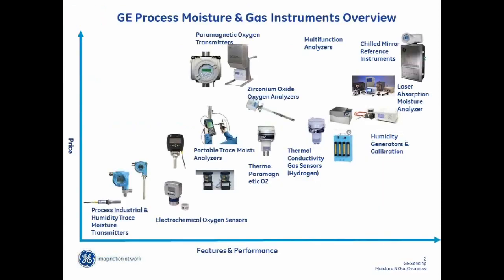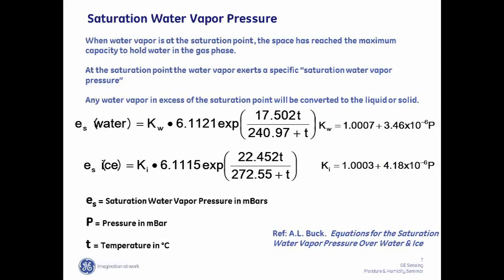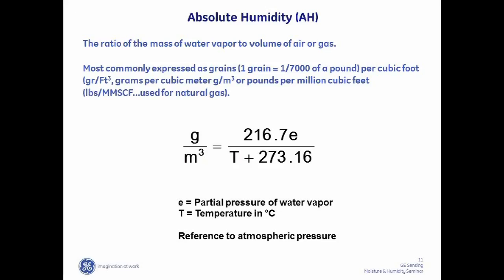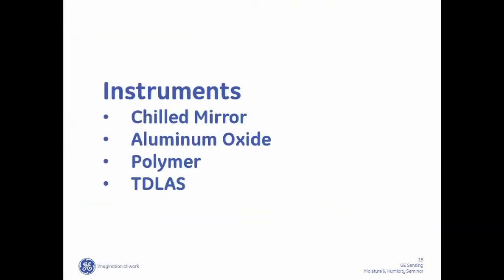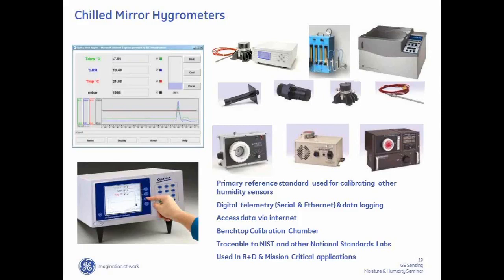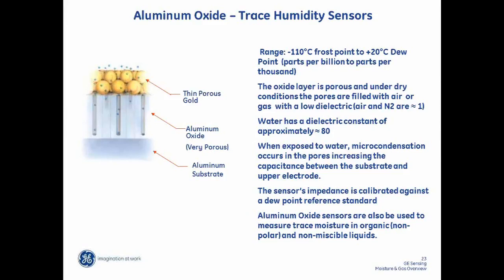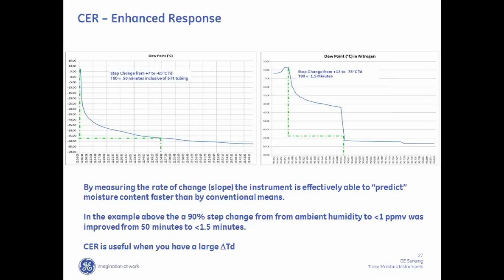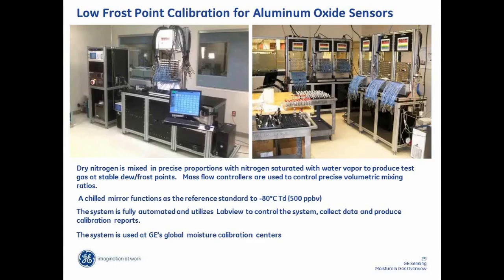Moisture Measurement - Part 1, a Lesman Webinar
Ken Soleyn, GE Measurement & Control moisture and gas instrumentation product specialist presents a webinar for RAECO customers.

The 50-minute webinar covers the following technologies:

• Aluminum oxide trace moisture sensors
• Chilled mirror hygrometers
• Polymer based humidity sensors
• Laser absorption moisture analyzers
• Field-proven application examples

Due to its length, the webinar was split into two segments for YouTube.